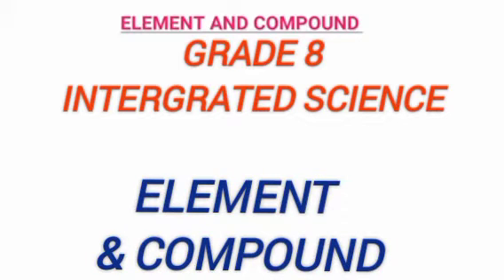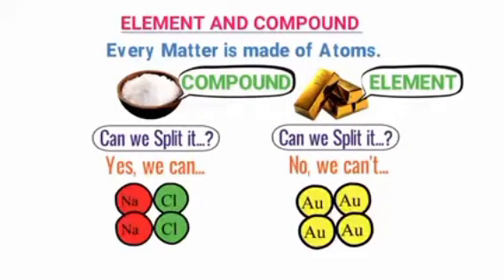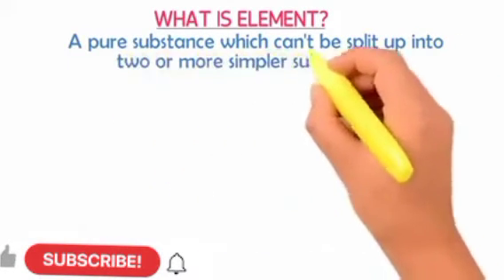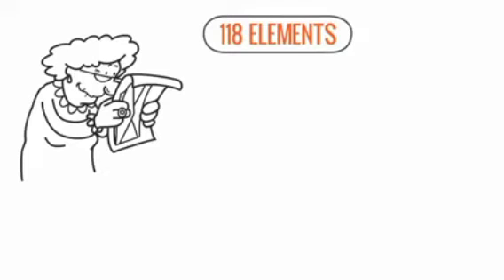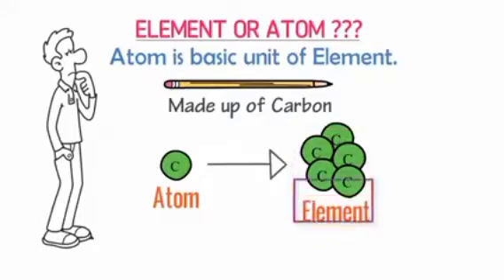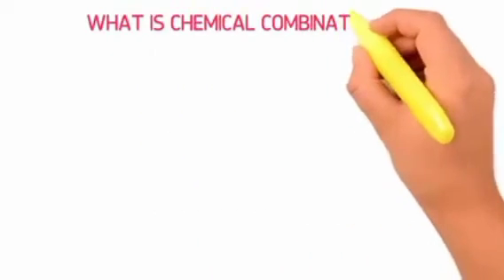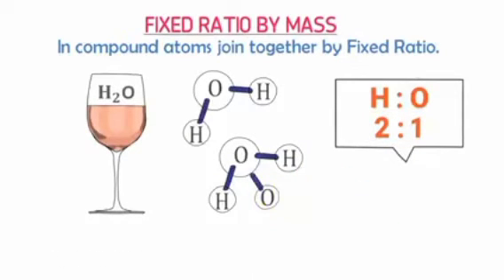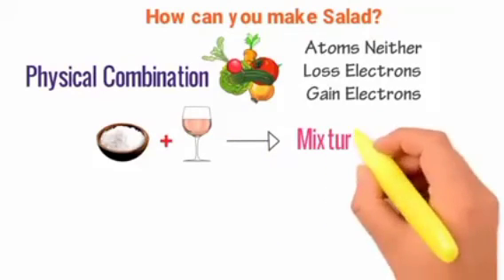ELEMENTS AND COMPOUNDS GRADE 8 Intergrated Science